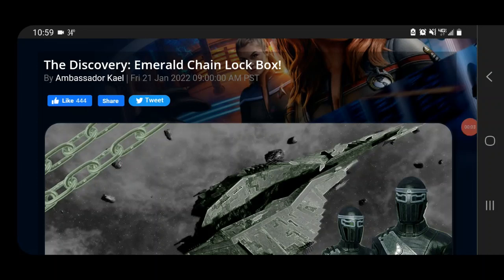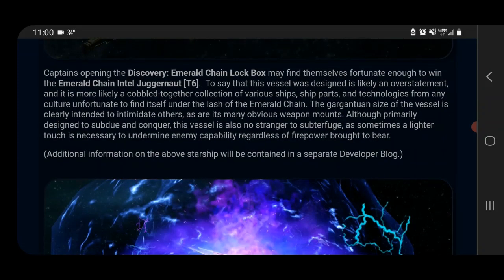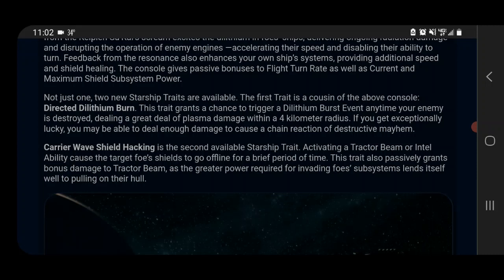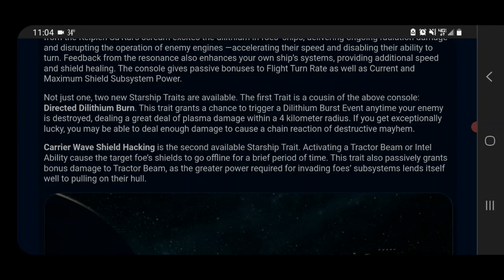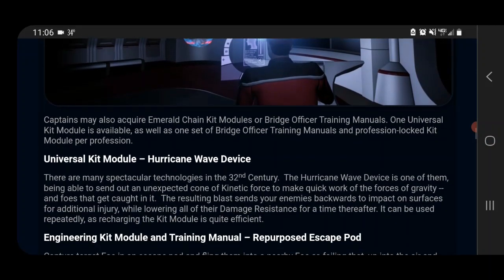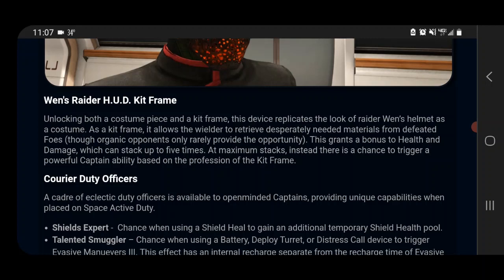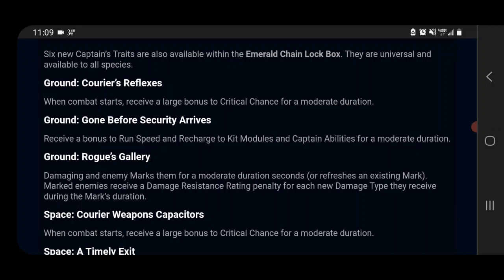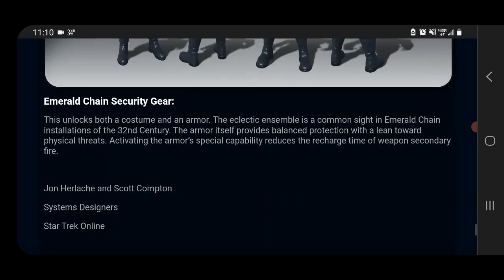New Lockbox—Emerald Chain—Star Trek Online